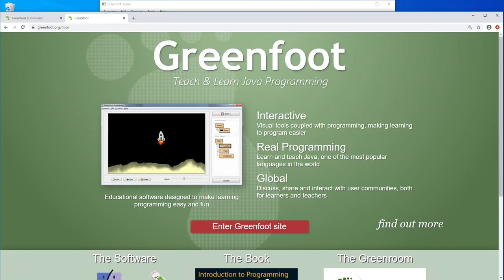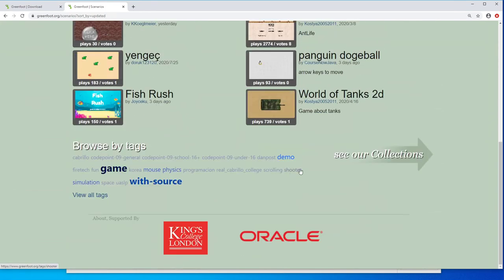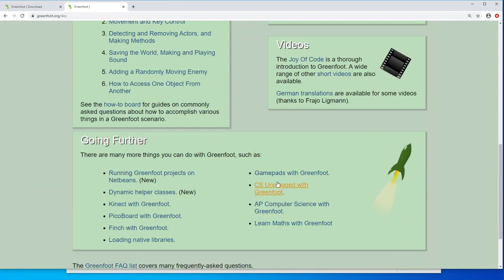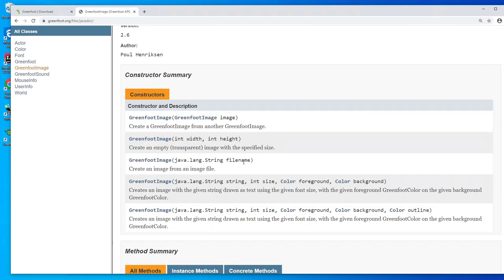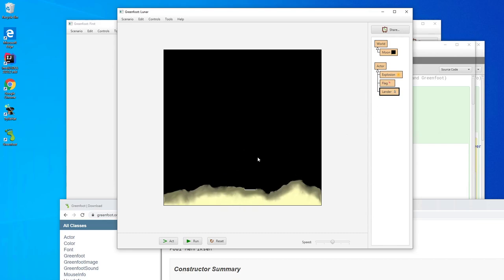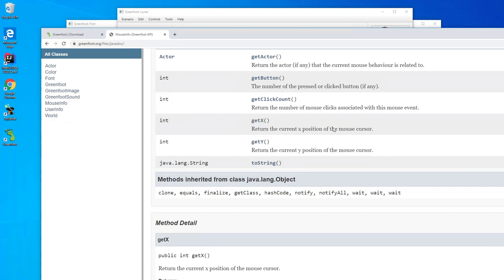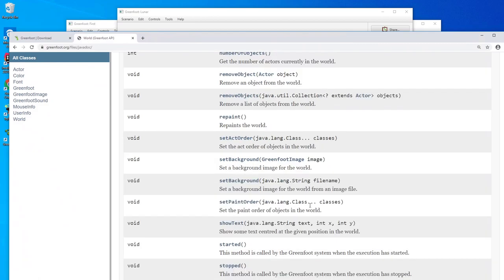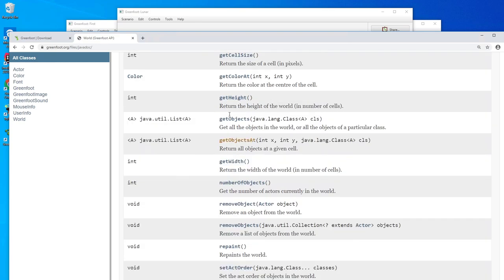8/9 - Greenfoot library and how to get help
How to find out where help can be found. Examples of other peoples programs, tutorials, videos, forum and how to use the API documentation.

This is part of an introduction to Greenfoot and object oriented programming. These 9 videos cover the very basics of Java, object oriented programming and the Greenfoot editor/game library.